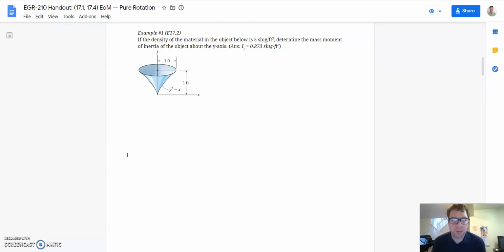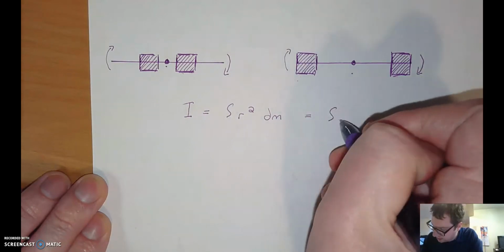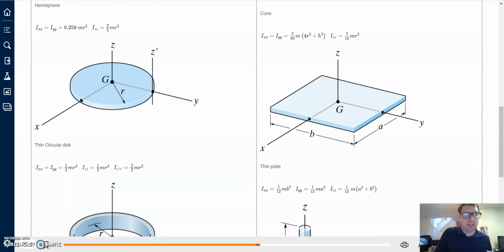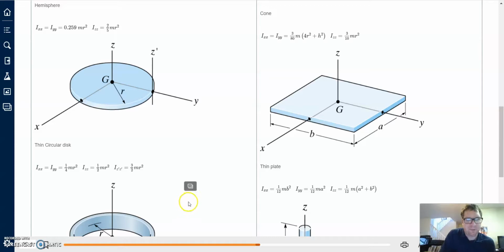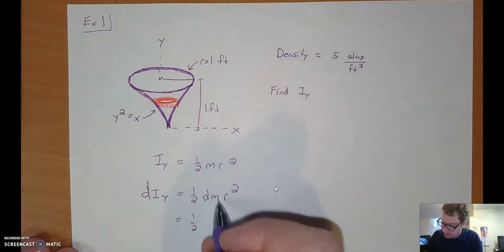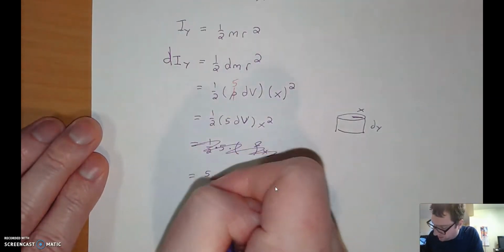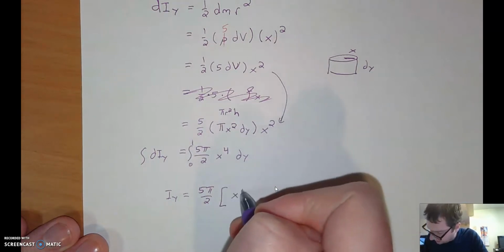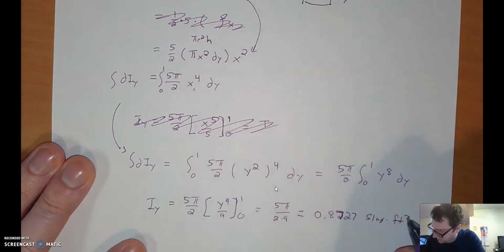EGR-210: Sections 17.1 & 17.4, Example #1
This video demonstrates how to find that mass moment of inertia of a shape using integration.